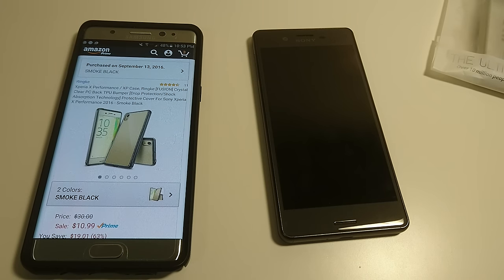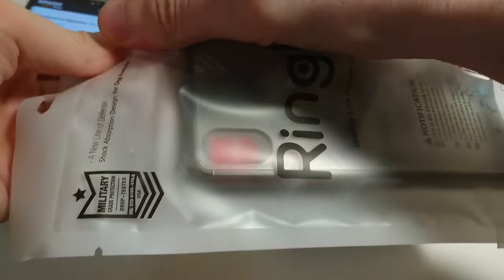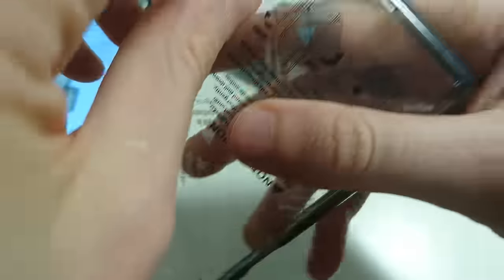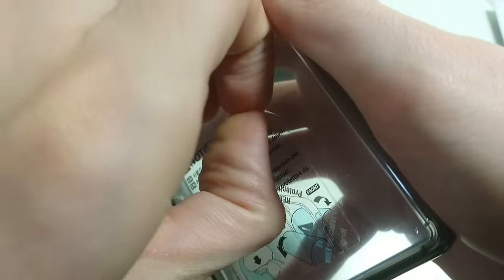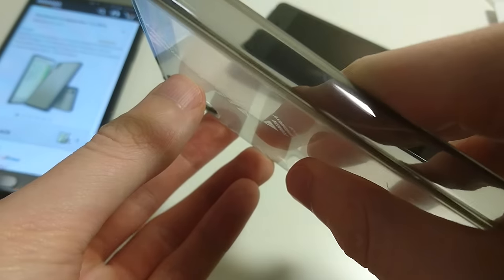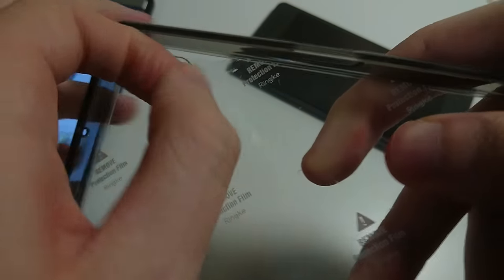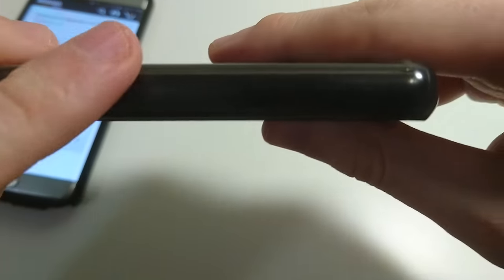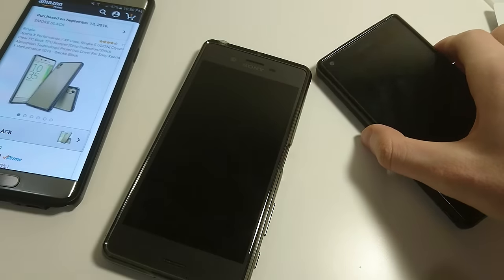Xperia X Performance Case Ringke Fusion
Sony Xperia X Performance case by Ringke. Basic clear case for about $11.